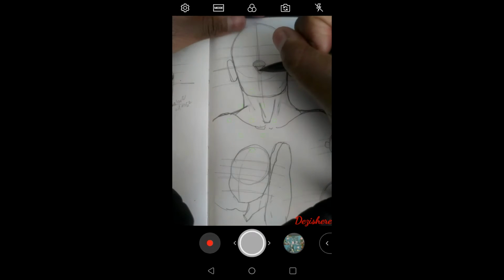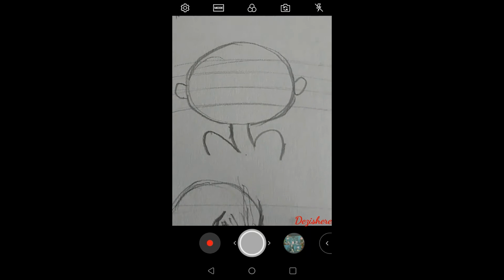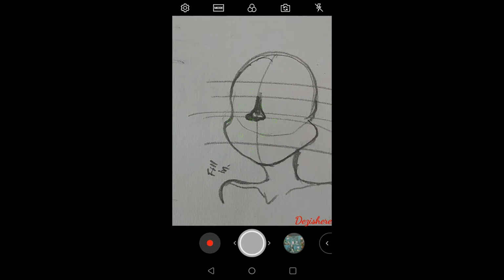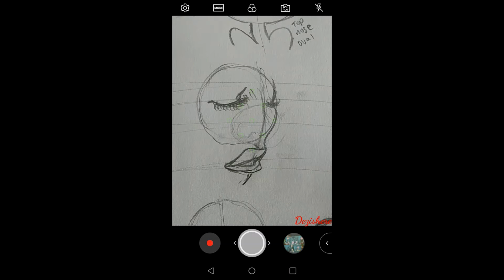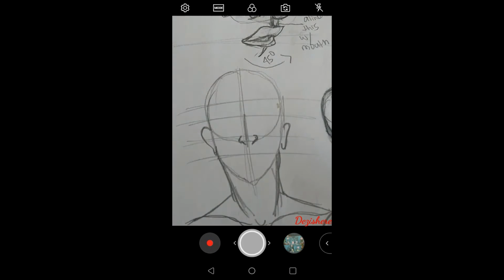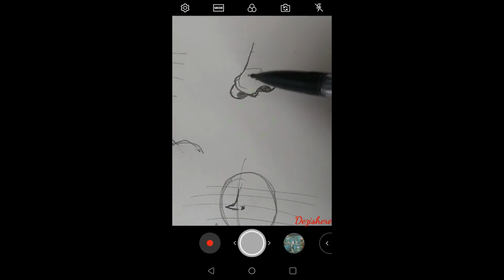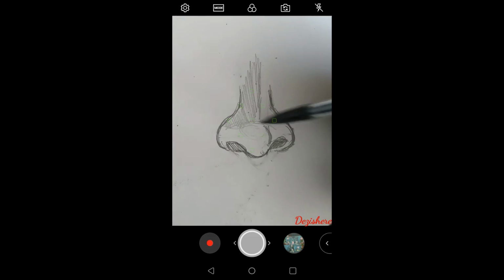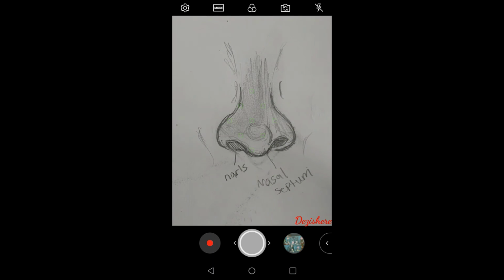How I draw noses | step by step | tutorial part 2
Thank you all so much for watching I hope you enjoyed what you saw here and I also hope it helped as well.

I hope everyone stays safe and stay healthy out there!

Thank you again for watching! Have a great day!